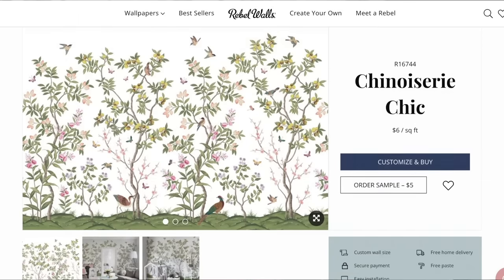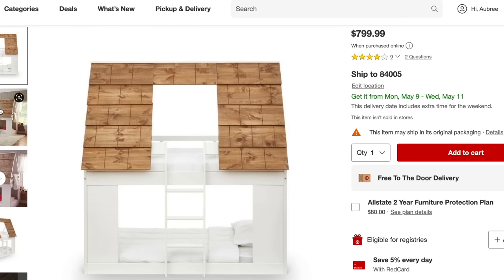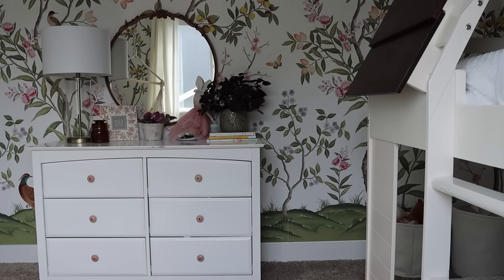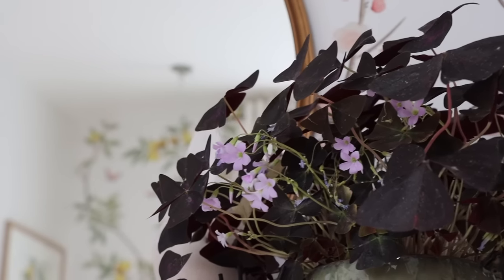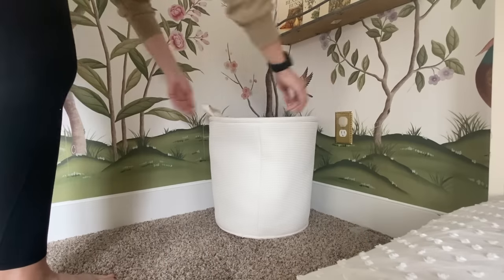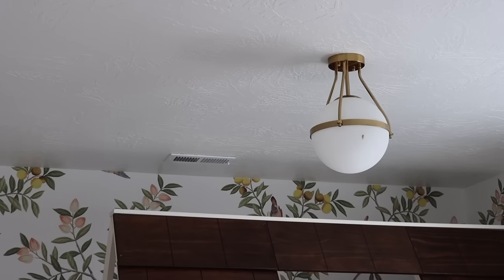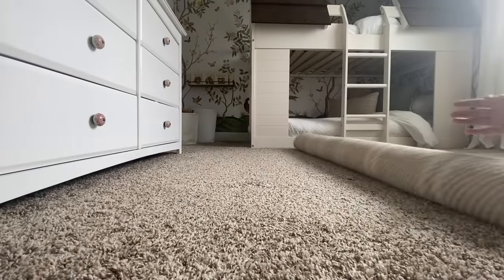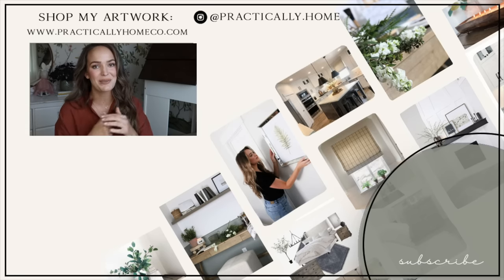Girl's Bedroom Makeover || Girls Bedroom Decorating Ideas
Hi Everyone!

I'm so excited to show you my girl's bedroom makeover! This video is full of girl bedroom decorating ideas that you and implement into your own home.

Euro Pillow
Lumbar Pillow
Bunny:
Organizing Baskets
Swinging Chair
Switch Covers